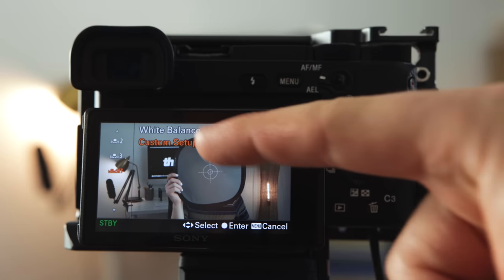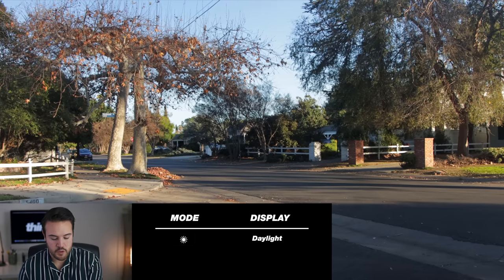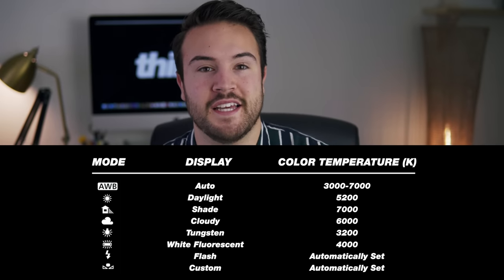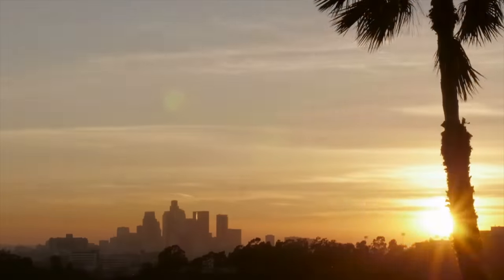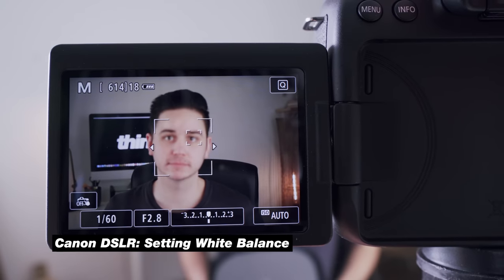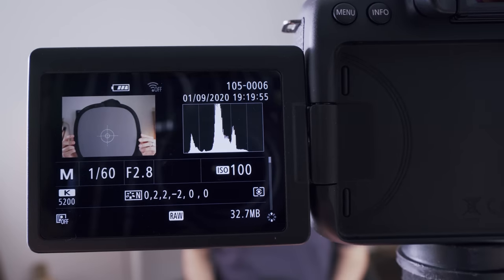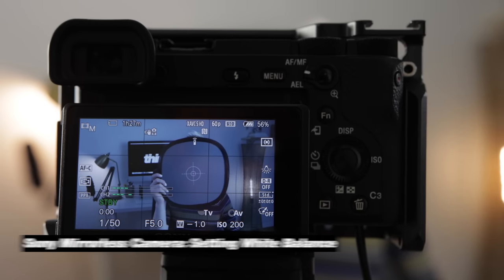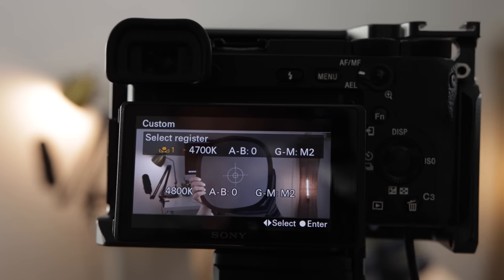How to Set Custom White Balance for Video with a Grey Card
How to set white balance with a grey card for Canon and Sony cameras. Check out the White Balance Card we use at Think Media (Amazon)

1️⃣ (White Balance Card) Foldable Grey/White Balance Card with Carrying Bag

4️⃣ 🎯 Looking for the best budget camera and audio gear for YouTube? Watch this video next for our tops picks ➡️

(Video Gear We Use) 4K YouTube Home YouTube Studio Setup

About:
In this video Nolan Molt from Think Media shares tips on How to Set Custom White Balance for Video and custom white balance. This video shows you to use a white balance card and how to white balance. What this for white balance explained! Learn how to use a grey card to set white balance. This video covers our favorite gray card from Amazon.